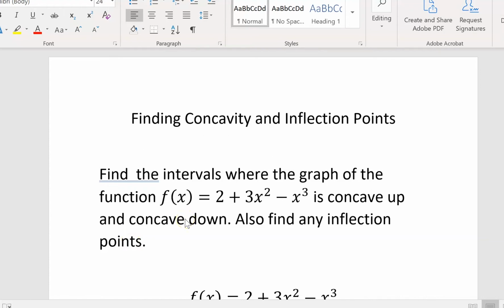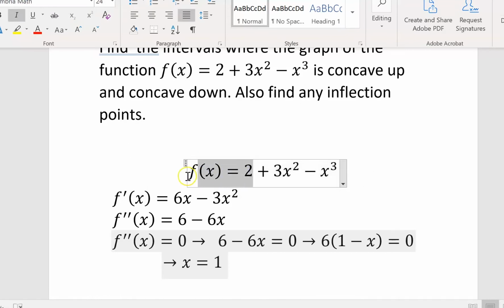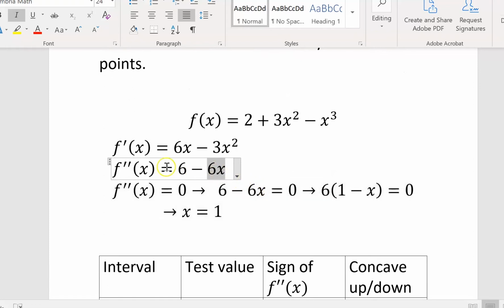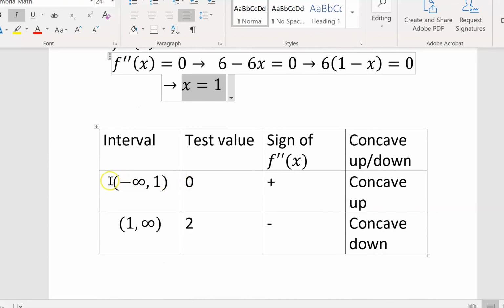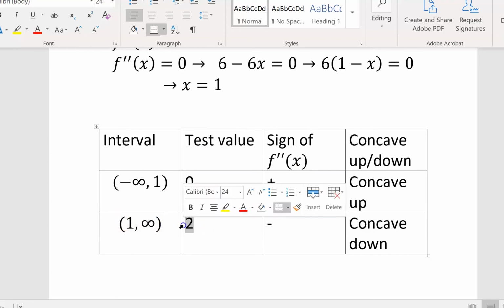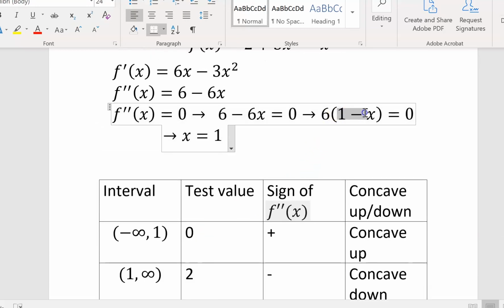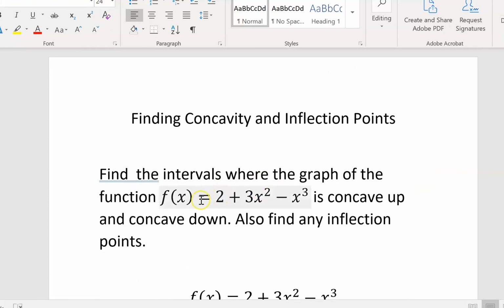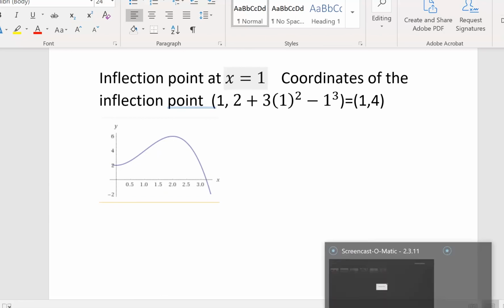3.3 How Derivatives Affect the Shape of a Graph P2